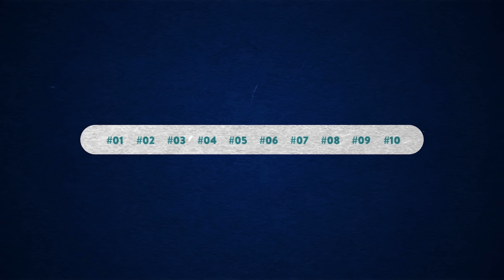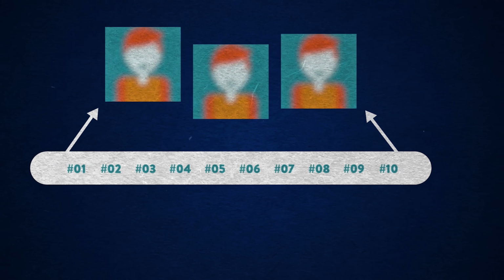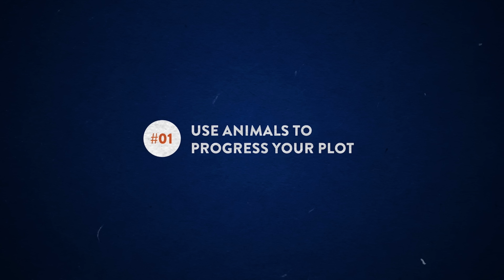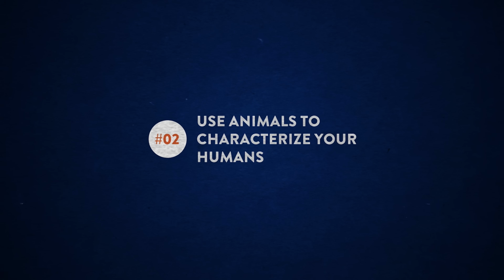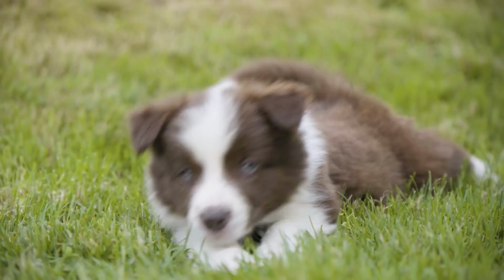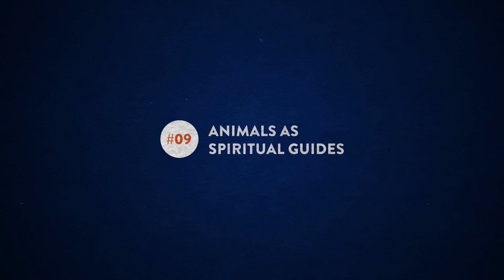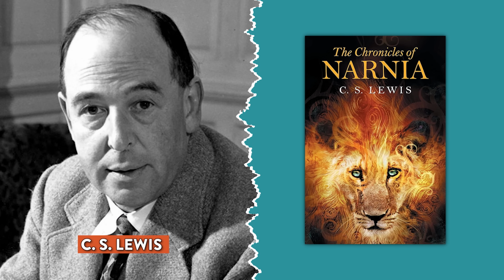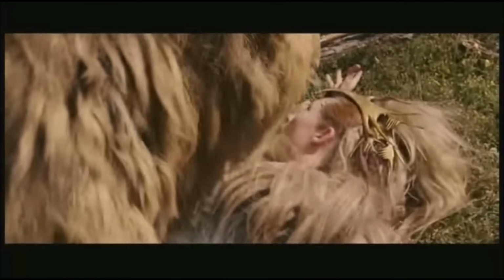10 Golden Rules to Write ADDICTIVE Animal Characters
Join BOOKFOX LAB - get a writing mentor, find a community of writers, and finish your book!

Do you have an animal in your novel? If you don't, you should add one. And this video goes over 10 ways to integrate that pet or animal into your novel in a non-cringey way.

COURSES:
Use my 10 courses in Bookfox Academy, with 230+ videos, to write your novel:

Timeline
0:00 Beginning
0:47 Use Animals to Progress Your Plot
1:42 Use Animals to Characterize Your Humans
2:55 Make Animals Provide Character Motivation
3:55 Use Animals to Tug at our Emotions
5:25 Create Leverage for the Antagonist
6:37 Use Animals for Comedic Relief
7:36 Animals as Symbols
8:42 Animals as Metaphors
10:32 Animals as Spiritual Guides
11:31 Animals as Mirrors